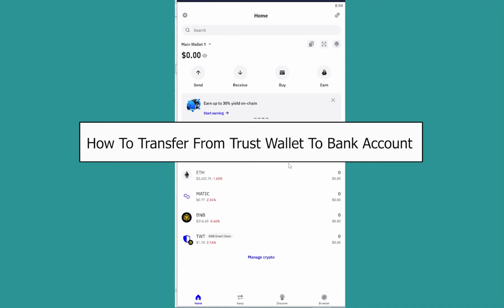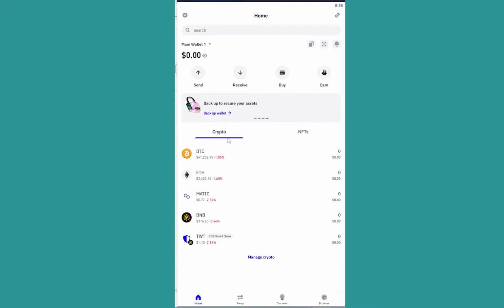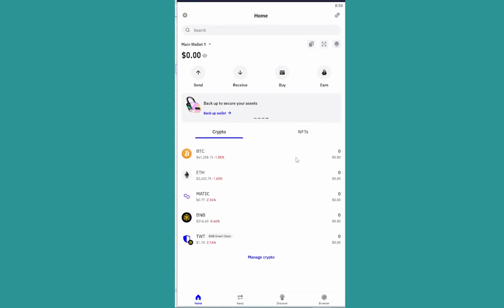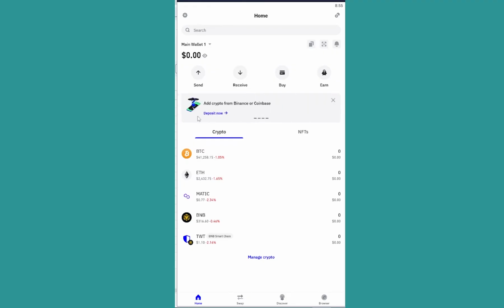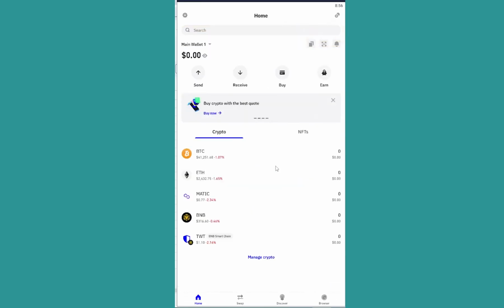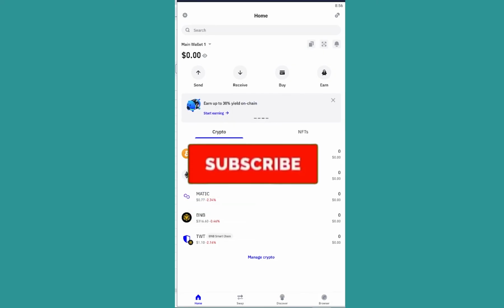How to Transfer From Trust Wallet to Bank Account (2024)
This video walks you through the step by step process of how to transfer from trust wallet to bank account. Tired of keeping your crypto stuck in Trust Wallet? Want to transfer it to your bank account and spend it in the real world?

In this easy-to-follow video, I'll guide you through the step-by-step process of transferring your crypto from Trust Wallet to your bank account.